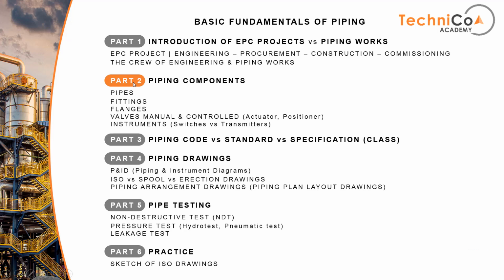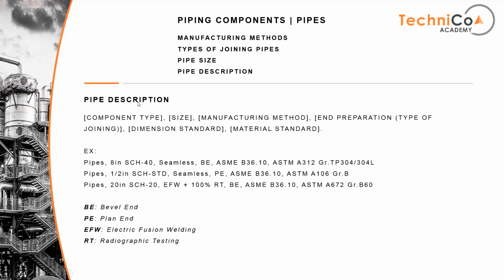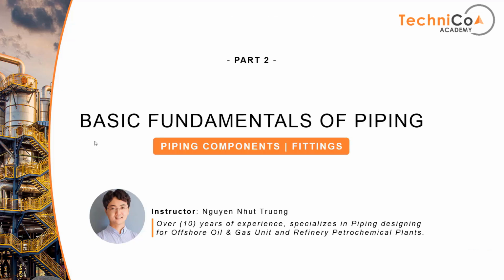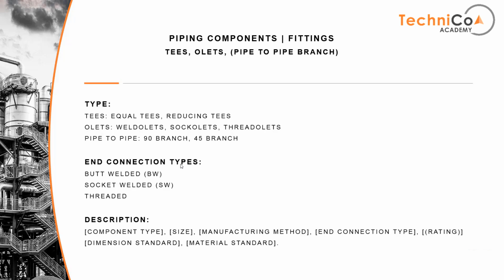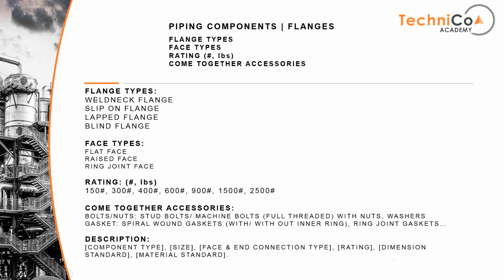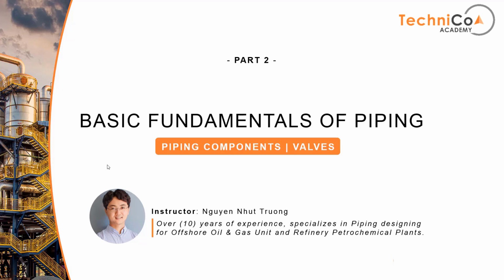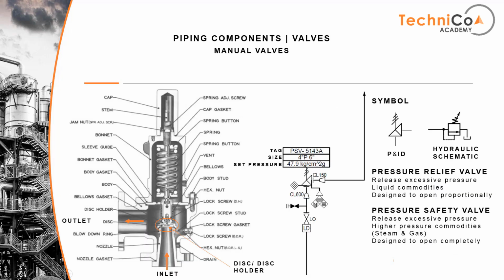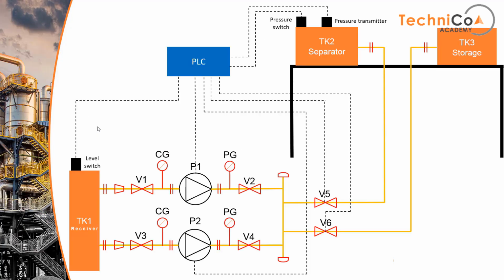Basic fundamentals of Piping - Training course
Technico | Training Center for: Oil & Gas - Wind Power - BIM.